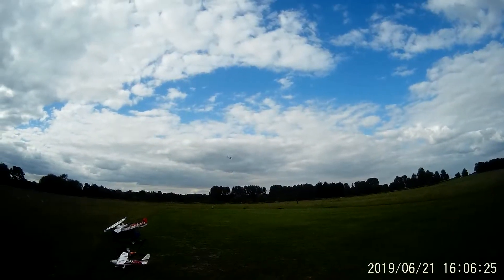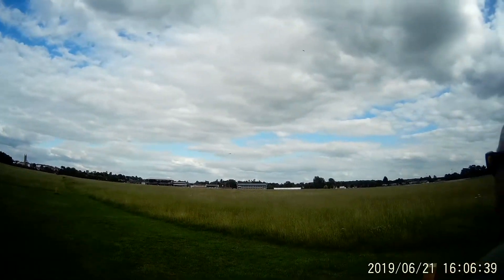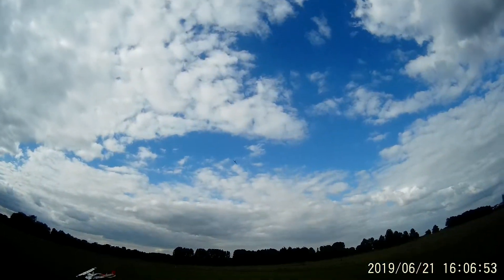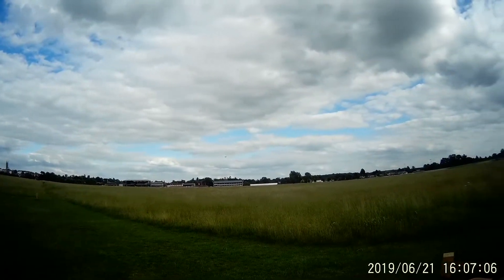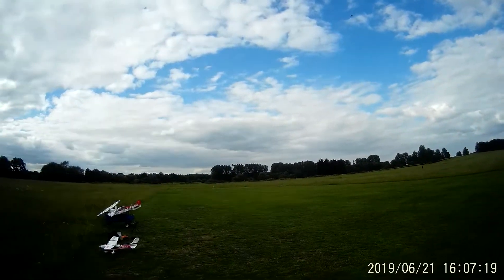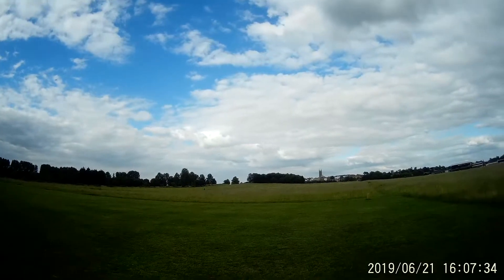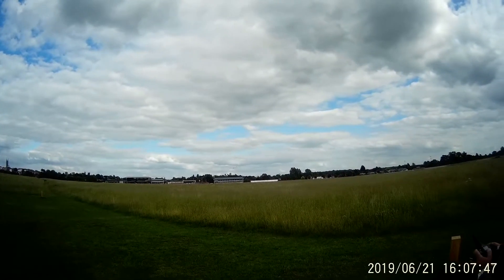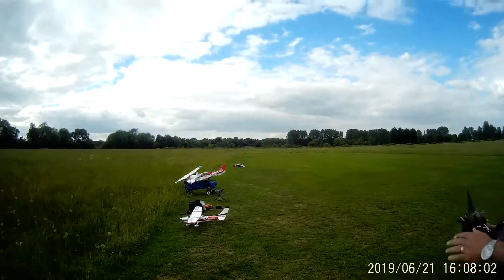LAURIE FLIES THE ZERO AFTER RESTORATION at SAINT MARYS LAND MODEL AERODROME.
Now for some warbird tuition ! once the Zero was trimmed out it was time to get Laurie back in the saddle,this model has taught him a lot about flying these faster warbird models.
He pulled off a good landing too,a successful days flying after a long break due to the awful wet and windy weather we have had this month in the UK..